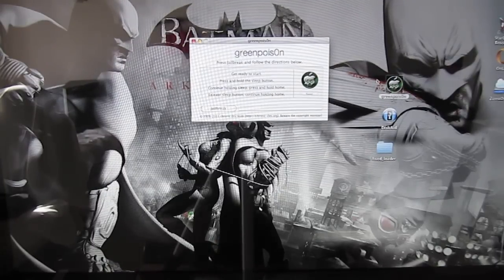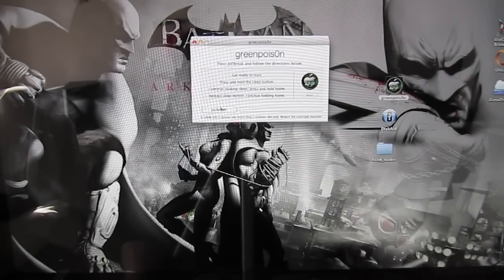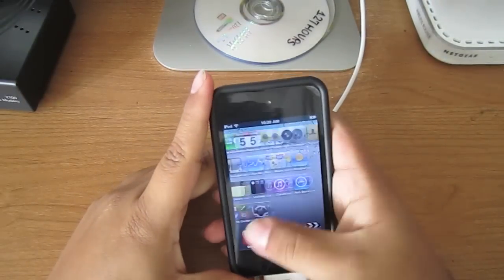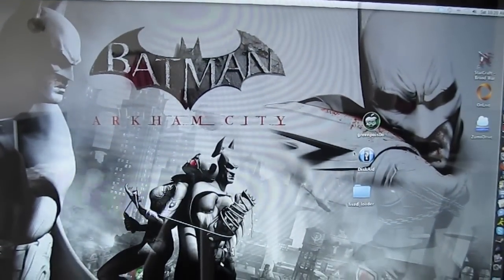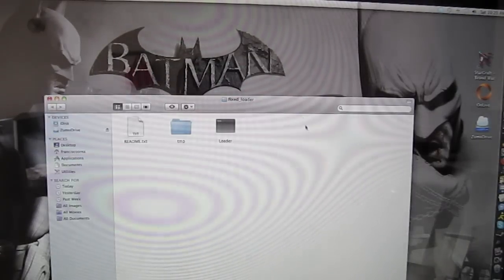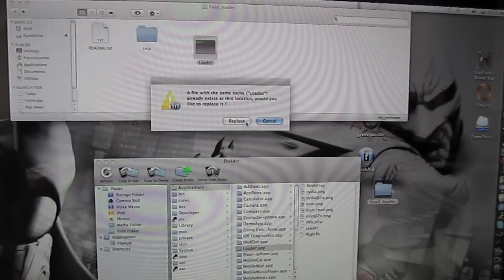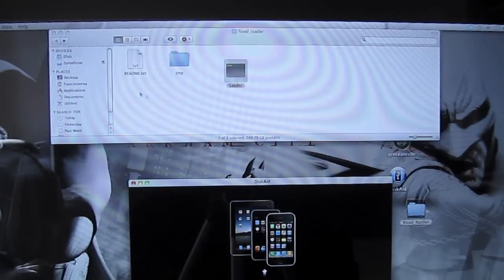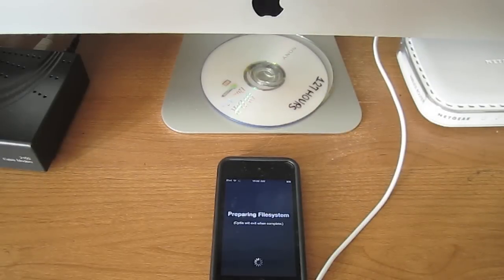How to JailBreak 4.2.1 UNTETHERED With GreenPoison EASY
1 Download GreeenPoison
2 Jailbreak it
3 Download DiskAid & Fixed Loader
4 Open Diskaid Use Fixed Loader To install The Needed App
5 Cydia Should Now be on Your Ipod, Iphone

THIS JAILBREAK IS ONLY FOR MAC RIGHT NOW!!!

supports the following devices:
iPhone 4
iPhone 3GS
iPhone 3G
MC and Non-MC Models
iPad
Apple TV

ANY QUESTION PLZ ASK IN COMMENT !!!